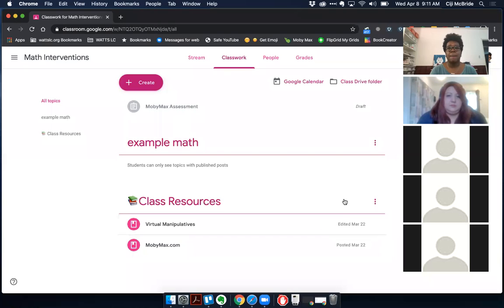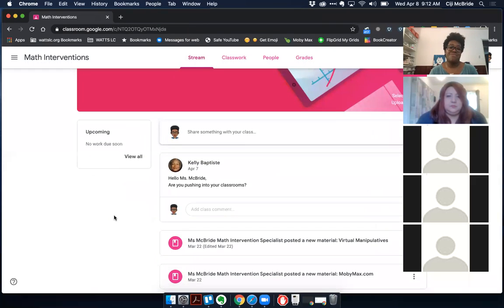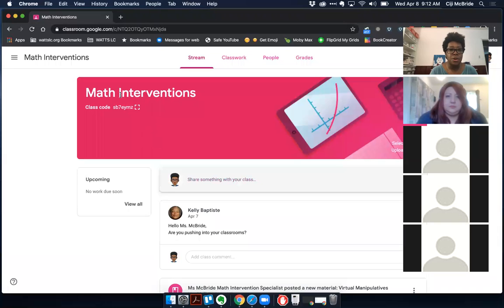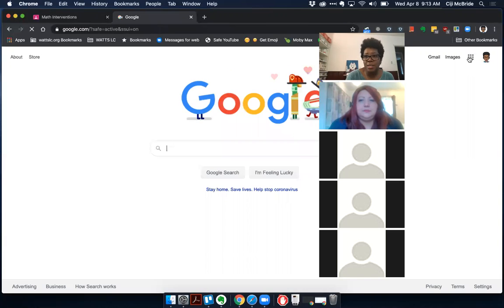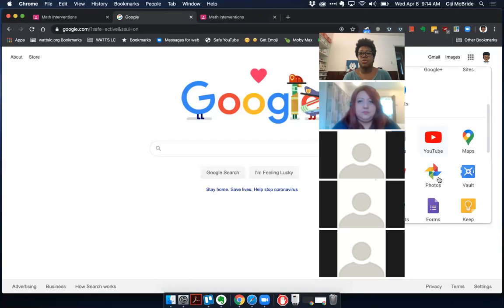WLCCES Parent Technology Training 4/8/20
This is the video of a virtual training held for WLCCES families.